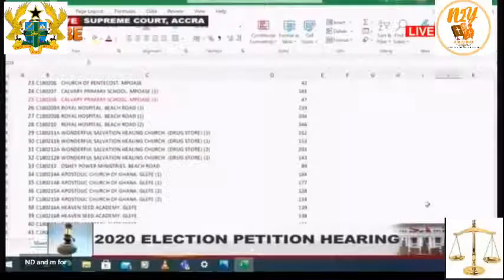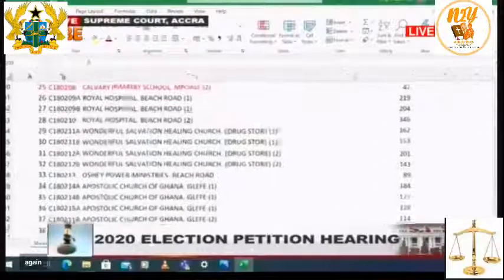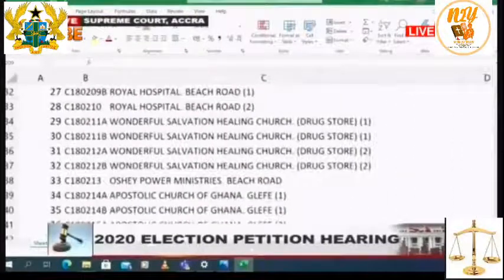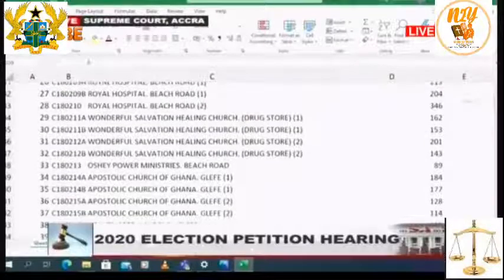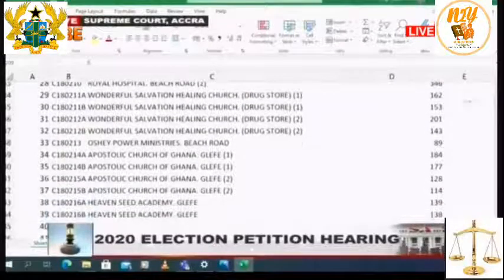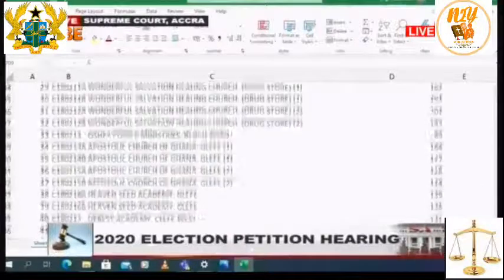LIVE UPDATE - ASIEDU NKETIA MEETS HIS METER LAWYERS APAW IN 2020 ELECTION PETITION HEARING DAY 7 -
[ADD LINKS]